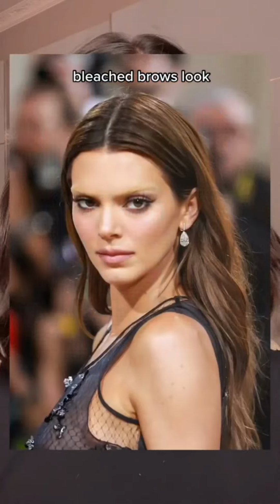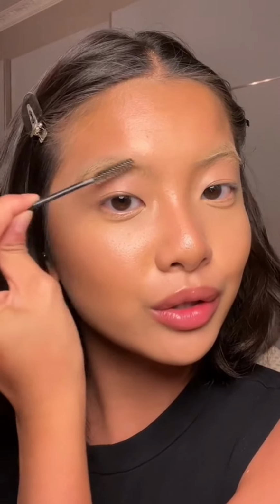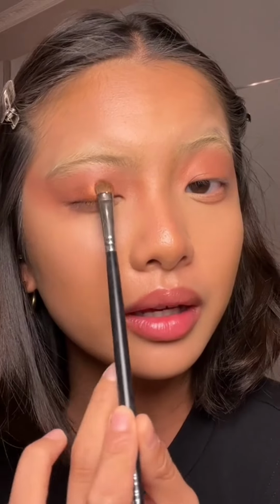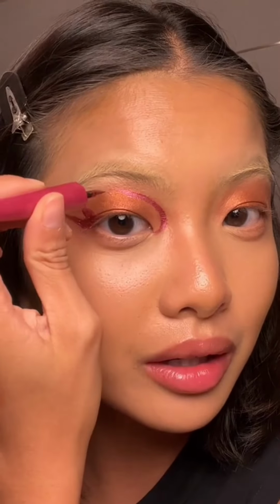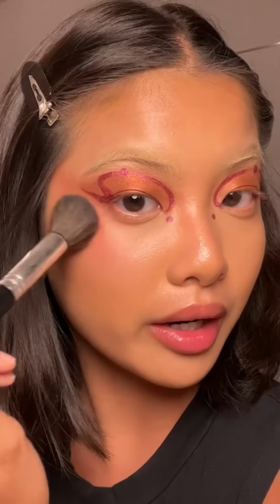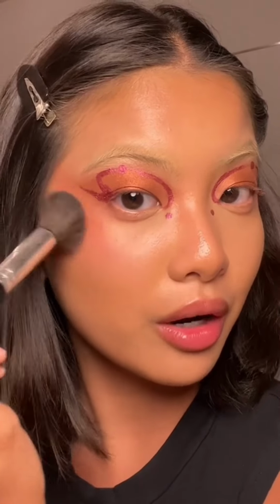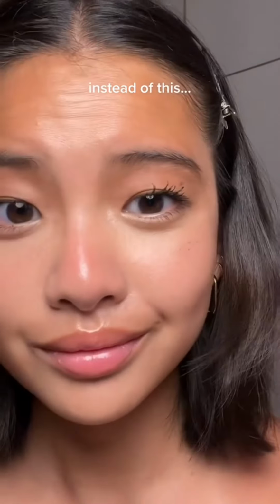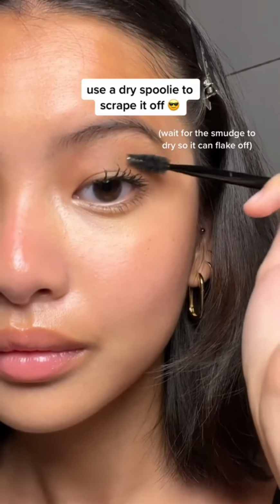ASMR makeup tutorial 🎧💄 || ASMR makeup no talking